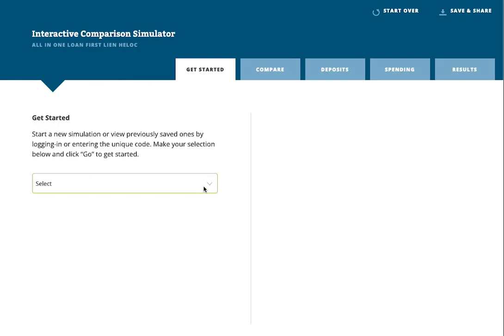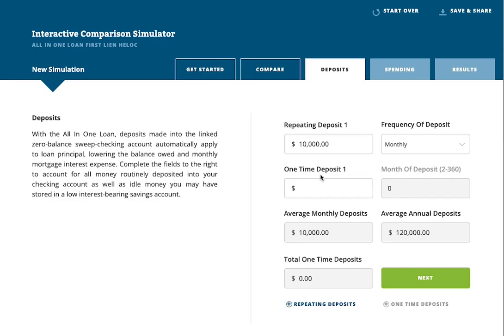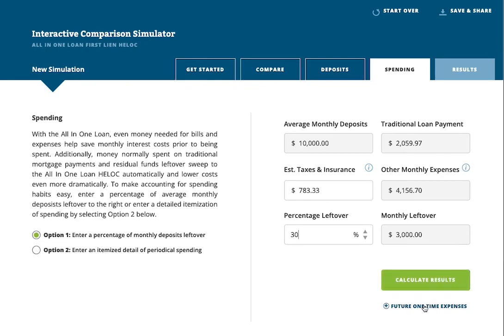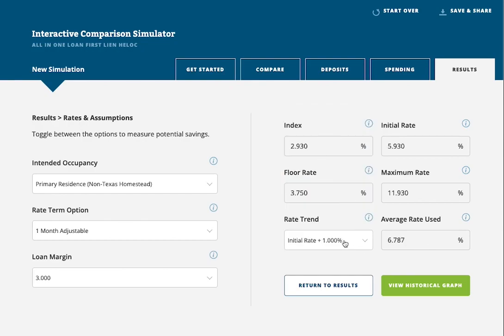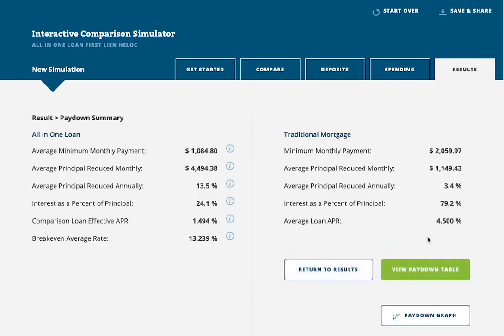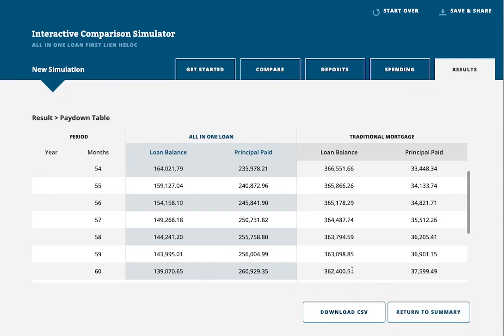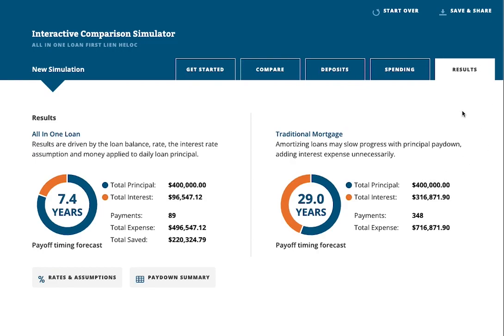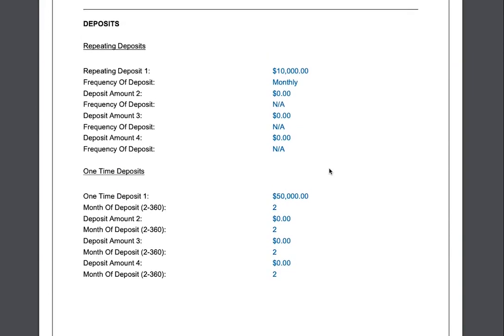AIO Simulator Tutorial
While most of the variables are intuitive enough, there are a few settings you will want to adjust to compare and contrast options when looking into whether or not the AIO is right for you. This tutorial will give you all you need to know how to navigate the sim properly.